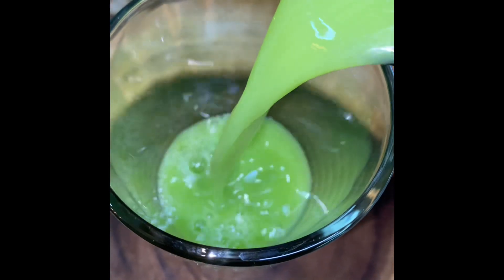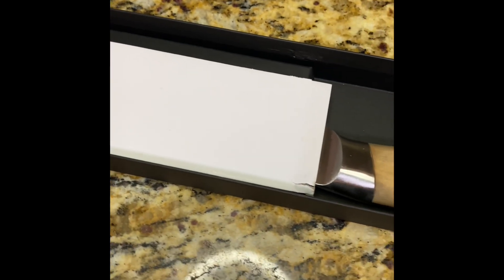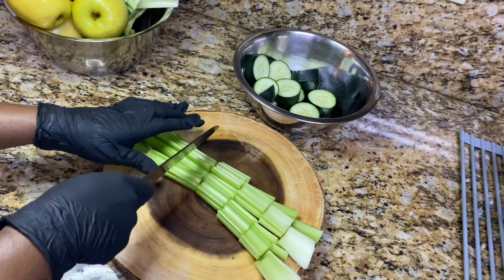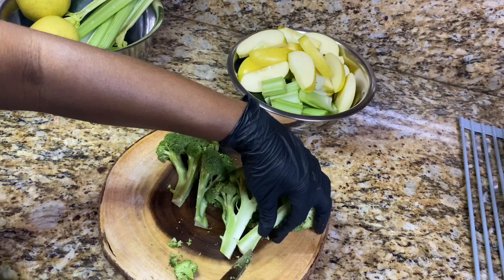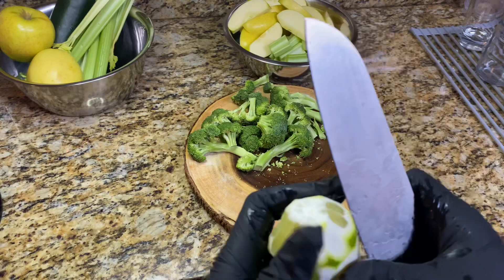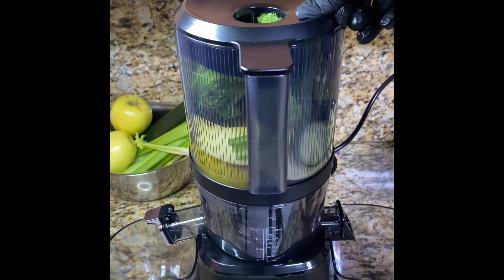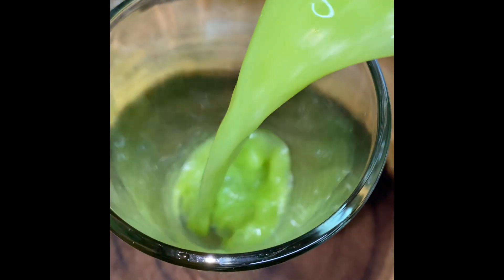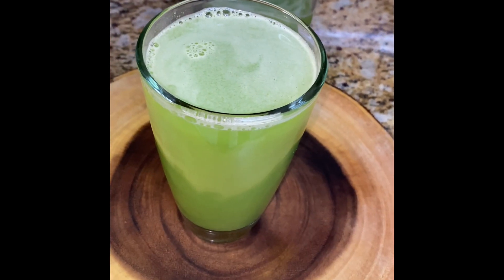Try Adding Broccoli To Your Favorite Green Juice|| Green Juice Recipe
Ingredients:
1 head Broccoli
3 golden delicious apple
5 stalks celery
1 cucumber
1 lime